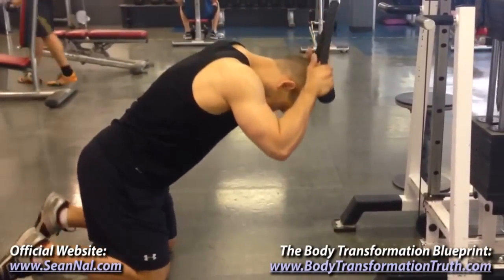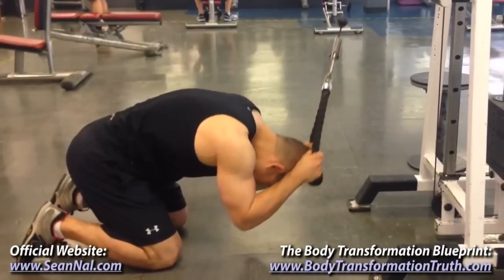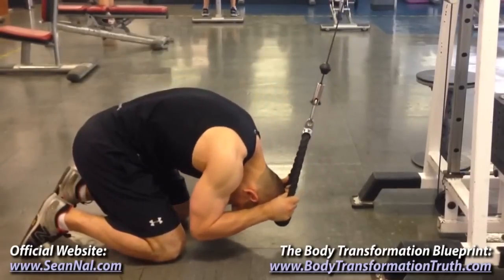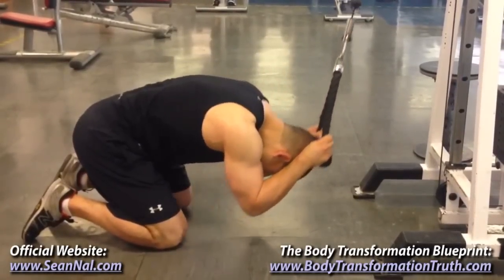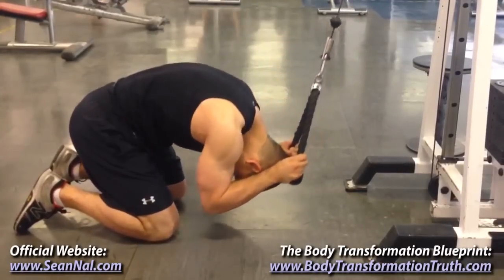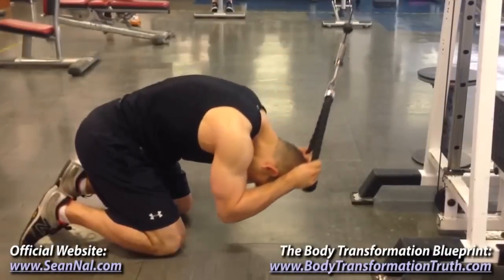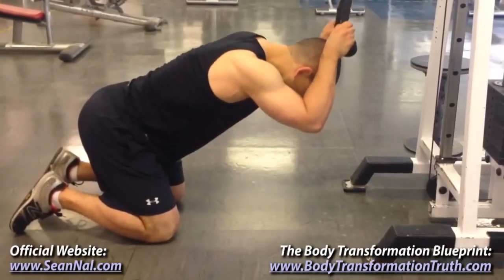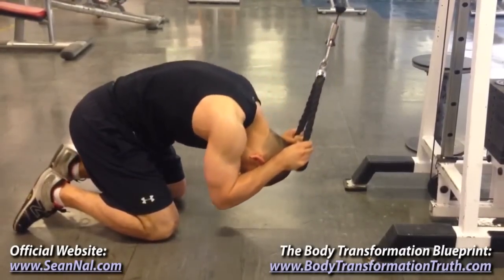The Kneeling Cable Rope Crunch (Awesome 6-Pack Ab Exercise)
► REALSCIENCE ATHLETICS
No B.S, premium quality supplements you can trust:

Hey guys, Sean Nalewanyj here of BodyTransformationTruth.com, and in this video I want to share with you one of my top recommended ab exercises, which is the kneeling cable rope crunch.

This is one of the very best movements you can do in the gym to effectively train your abs with constant tension throughout the entire range of motion, while keeping stress off your lower back, and while being able to easily achieve progressive overload by consistently adding more resistance over time.

Always keep in mind that having defined abs is largely just a product of having a low enough overall body fat percentage, and since you can’t spot reduce fat from specific areas of your body, doing ab exercises on their own isn’t really going to do anything for you it terms of achieving a “six pack” if your body fat is too high.

But assuming your body fat is low enough then creating hypertrophy in the abs will produce more visible definition and separation of the muscles and just cause them to basically “pop out” more.

I currently use the kneeling cable rope crunch as the primary exercise in my ab workouts, and here’s how to do them with proper form...

Proper Rope Crunch Form:

1) You’re going to set the cable at the highest level on the cable machine and use a rope attachment. Keep in mind that you can also use a straight bar attachment as well if you don’t have a rope handy. If it’s more comfortable for you then you can place a pad underneath your knees but that’s up to you.

2) Grab the rope, kneel down and place your wrists on either side of your head. Make sure to start with your hips back and slightly flexed. A lot of people do this with their knees at a 90 degree angle or even greater, but if you want to get the strongest contraction in your abs possible then you actually want to start the movement with your hips back.

3) From there, while keeping your hips stationary, crunch down by flexing at the waist until your elbows meet the middle of your thighs, and then raise yourself back up until your spine is slightly hyper-extended.

Always remember the obvious fact that you’re trying to target your abs here, so focus on crunching the weight down using your waist rather than pulling the rope down with your hands, and make sure to consciously keep your abs contracted throughout the entire movement.

Obviously you need to continuing breathing during the exercise but one tip I have found really helpful is to actually blow the air out of your lungs before you crunch down, and that will help you to contract your abs even harder.

Play around with it until you find the exact position that lets you feel your abs working most strongly (everyone’s body is slightly different) and if you don’t feel it in your abs then you need to experiment with it until you do because it just means you’re not performing the exercise properly for yourself.

Now, remember that the abs are a muscle just like any other, and so there’s no reason to do what so many other people do by performing super light-weight high rep sets on your ab exercises.

The abs respond to intensity and progressive overload just like every other muscle does, and so for the best results I’d recommend using a rep range of anywhere from 8-15 reps for 3-4 sets, and focusing on gradually increasing the resistance over time.

Again, cable crunches are one of the very best exercises to include in your ab routine, so give the kneeling cable rope crunch a try and let me know what you think.